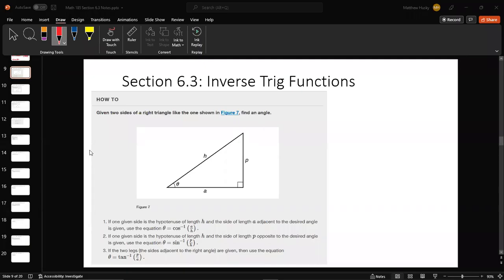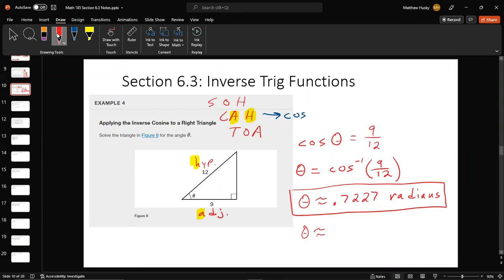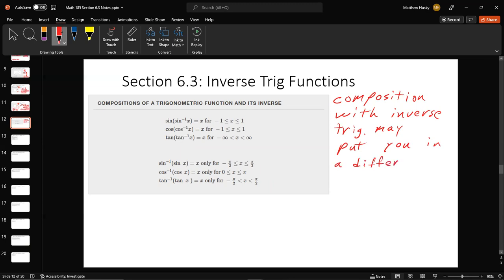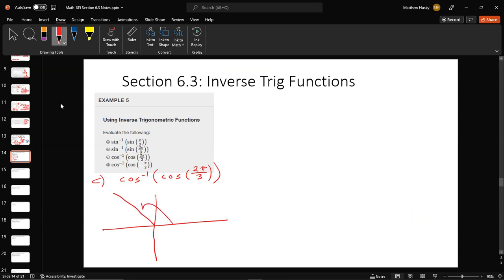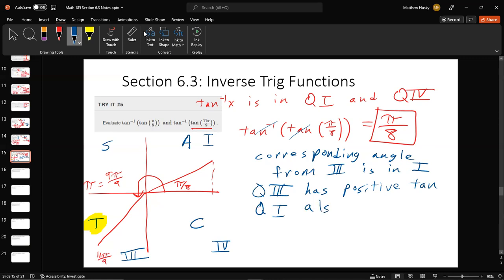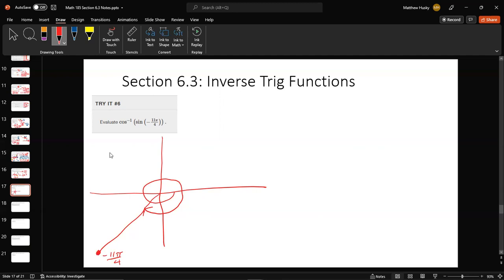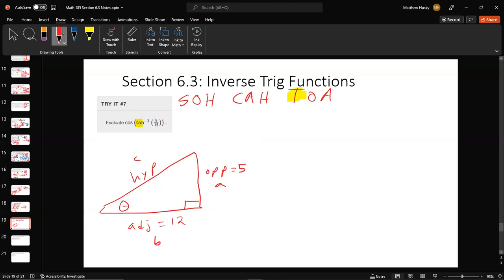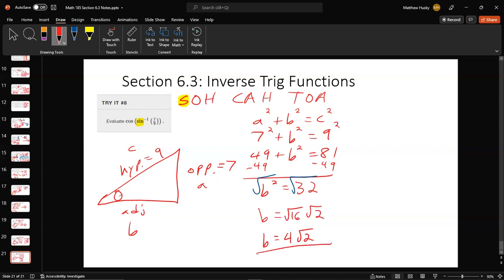Section 6 3 Part 2